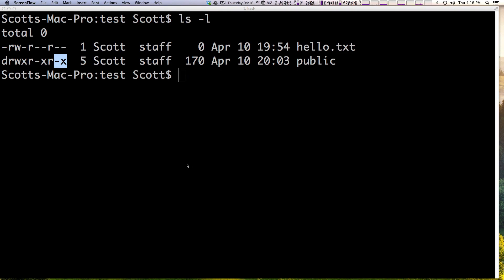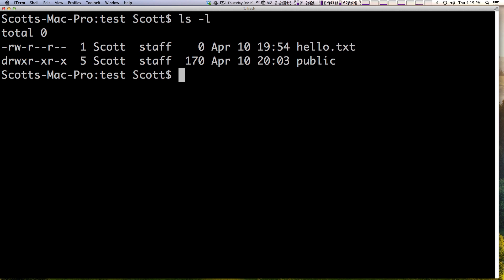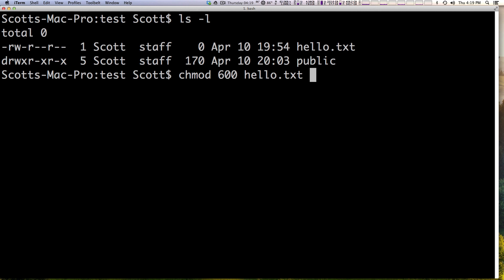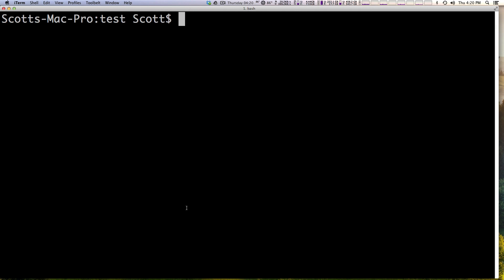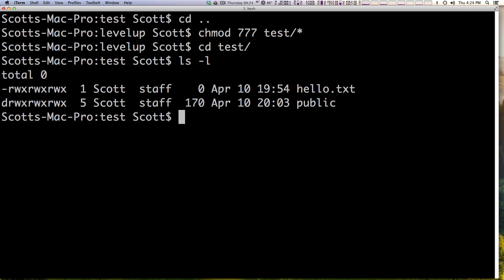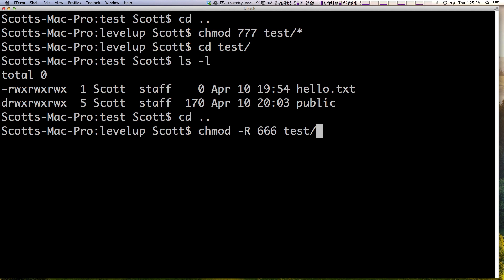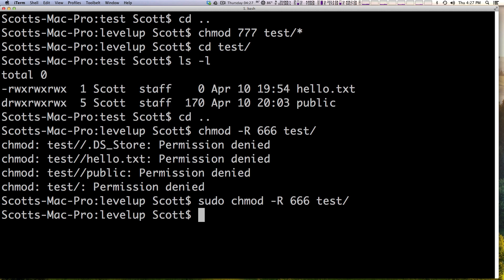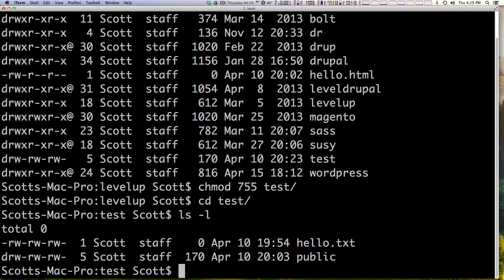Command Line Basics #7 - Modifying File Permissions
In the 7th Command Line Basics tutorial, I show you how to modify file permissions with the chmod command.

Learn command line from the very basics.